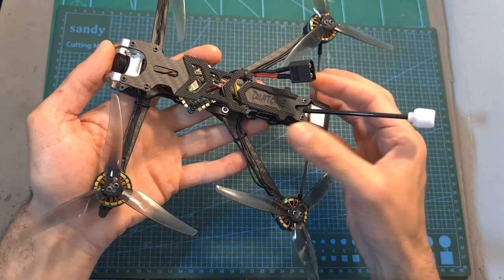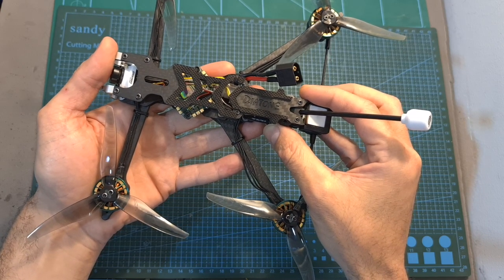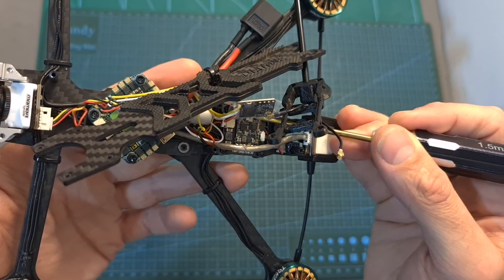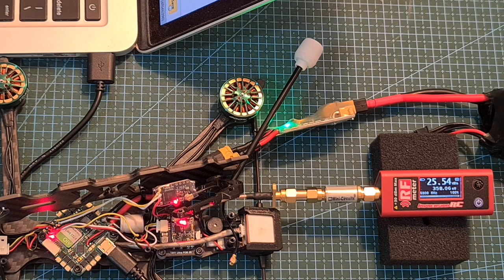Diatone Roma L5 VTX Unlock // Long Range Flight // Ultra Tiny VTX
► VRX / VTX Equipment Used In The Tests:
* VTX Antenna - Stock Diatone L5 Antenna
* VTX output power was set to 400mw

╠╗║╚╝║║╠╗║╚╣║║║║║═╣ I Really Appreciate Your Support!

Description:

DIATONE Roma L5 214mm 5 Inch 4S / 6S MAMBA F722 AIO MK1 35A ESC Freestyle FPV Racing Drone w/ 25-400mW VTX Runcam RUNCAM PHOENIX2 1200TVL FPV Camera

Brand: Diatone
Model: Roma L5 ( Analog)
Item Name:  214mm 5 Inch F7 4S / 6S FPV Racing Drone PNP
Version: 4S / 6S ( Optional)
Wheelbase: 214mm
Size:5 Inch
Camera: RUNCAM PHOENIX2 1200TVL FPV Camera
Antenna: MAMBA Ultra RHCP
VTX: MAMBA Ultra Tiny 400mW
FC: MAMBA F722 AIO MK1
ESC: MAMBA 35A 8BIT
Motor: MAMBA 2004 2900KV ( 4S Version); MAMBA 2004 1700KV ( 6S)
GPS: M8PLUS
ACC：
GF5125 ×1
Lipo Strap ×2
M2 screws pack×1
20mm isolation sheet ×1
25.5mm isolation sheet ×1
Universal mount×1